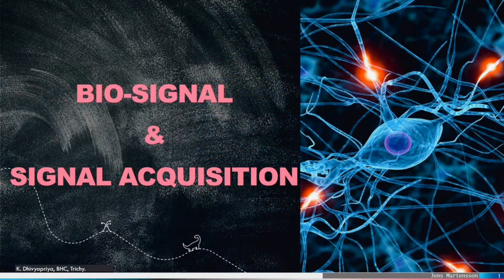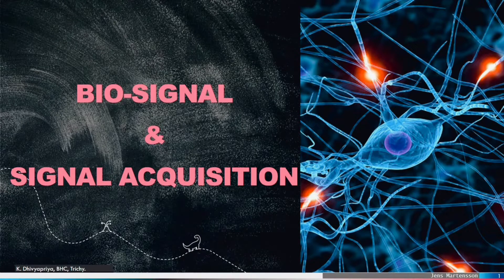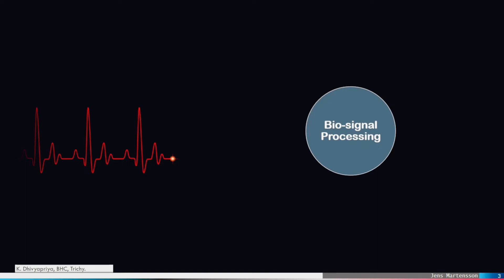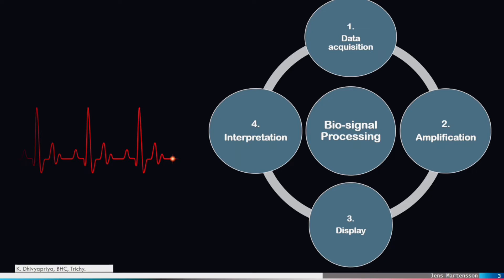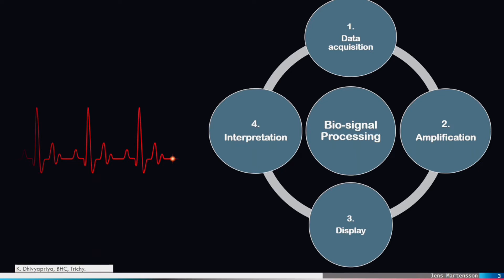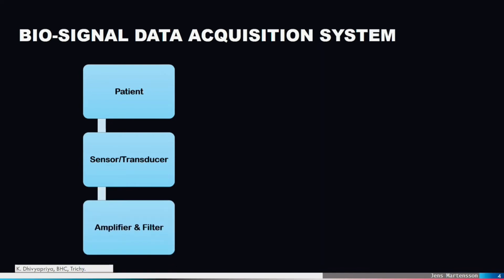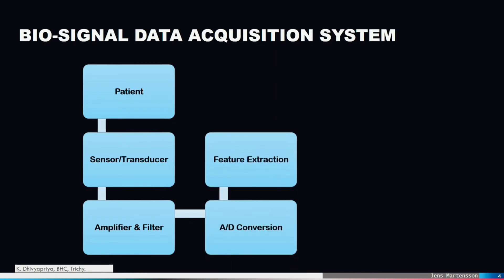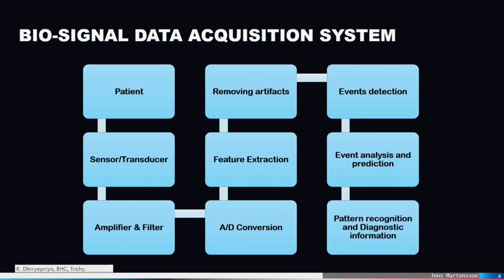Biosignal and Biosignal Acquisition Process - Ms. K. Dhivyapriya